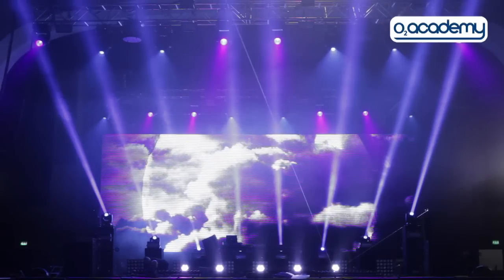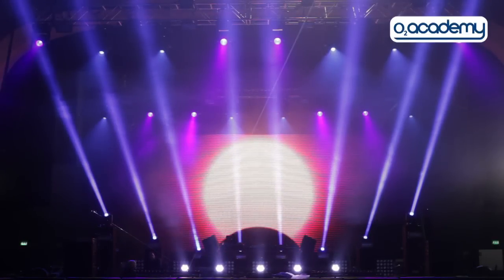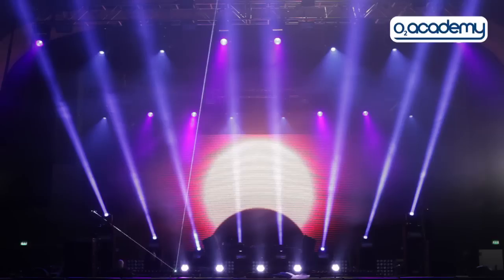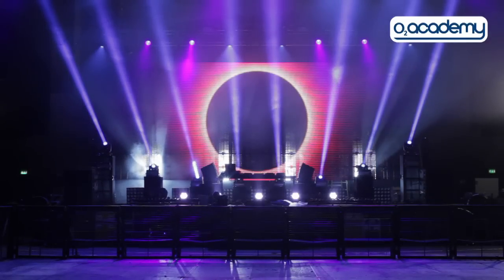Above & Beyond: Light Rig Tour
Above & Beyond's light engineer give us a run through of their amazing live light show from L.E.D's and lasers.